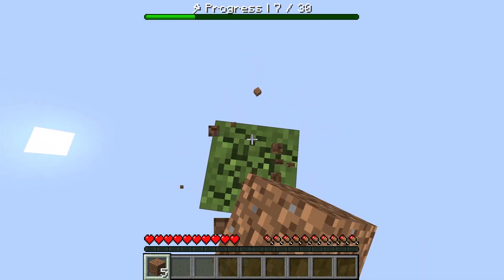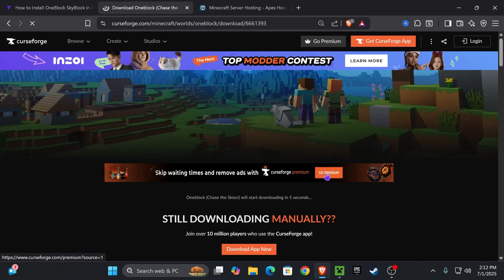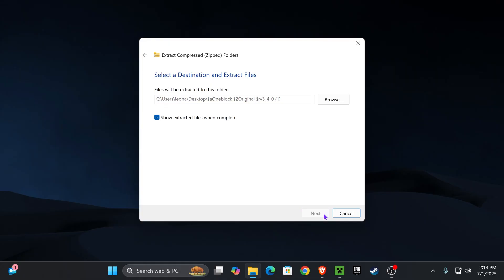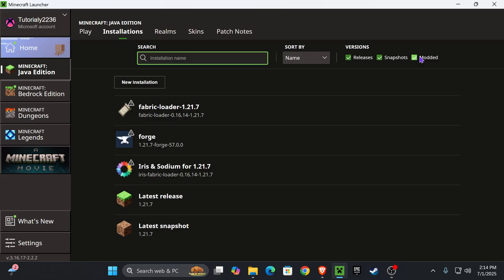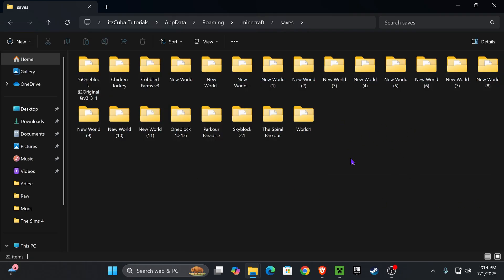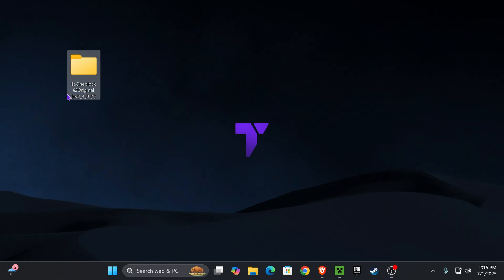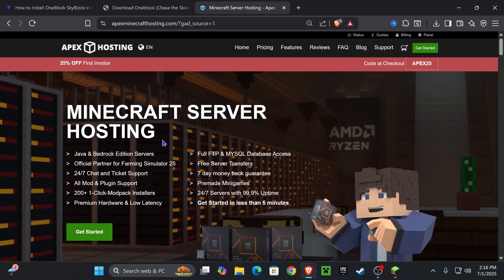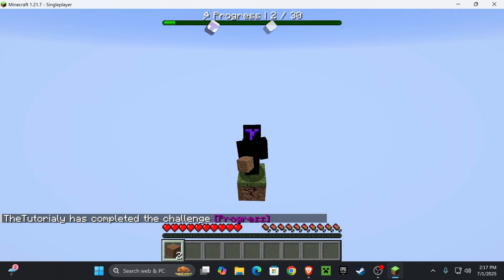HOW TO INSTALL OneBlock SKY BLOCK Map for Minecraft 1.21.7 ! Download and Play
(BEST) Learn how to download and play the popular Oneblock Skyblock for Minecraft 1.21.7.

💡 INFO 💡

Learn How to Download the OneBlock Original Skyblock for Minecraft 1.21.7 and how to install the OneBlock Original 1.21.7 Skyblock for Minecraft 1.21.7, using our easy guide, because a how to play oneblock original 1.21.7 skyblock guide for Minecraft 1.21.7 was needed.